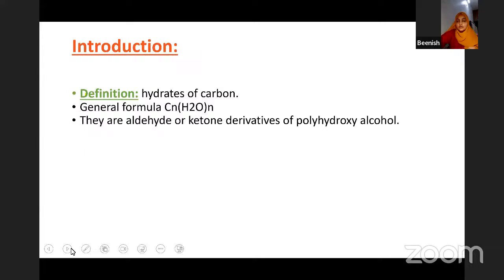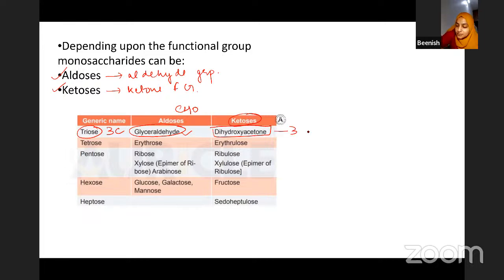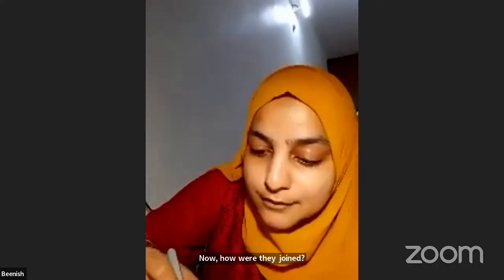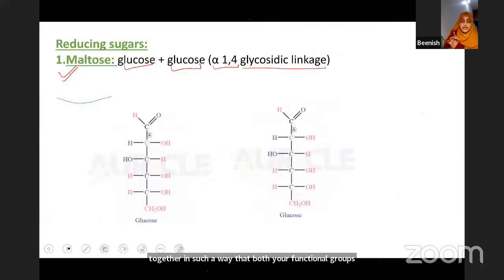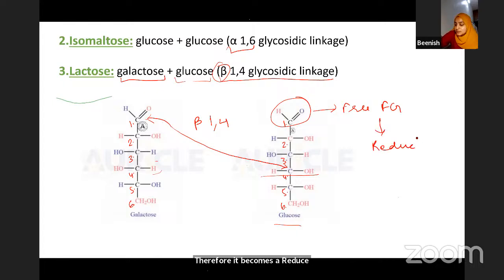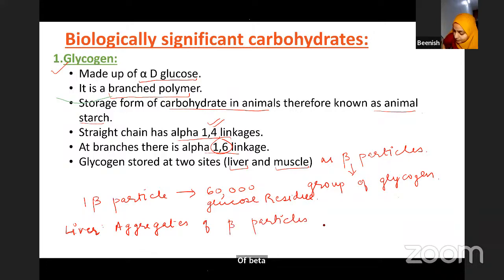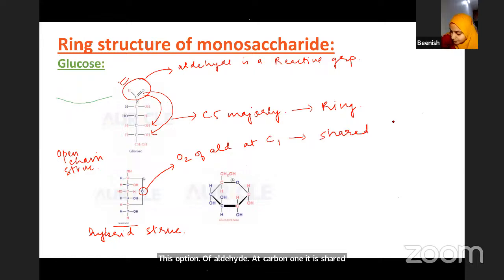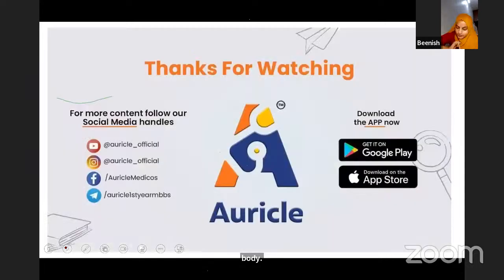Auricle's Biochemistry Live Class Internal Marathon about Carbohydrates by Dr. Beenish